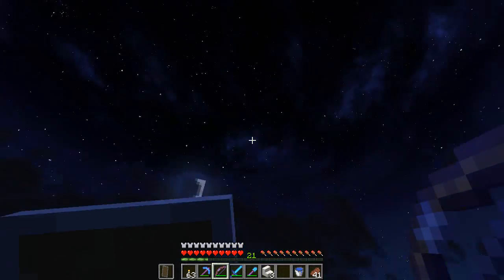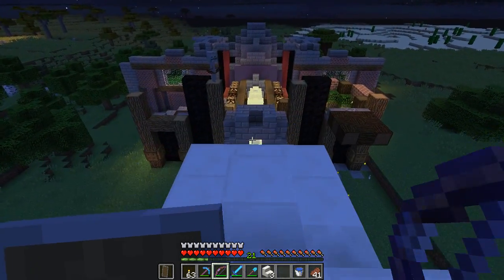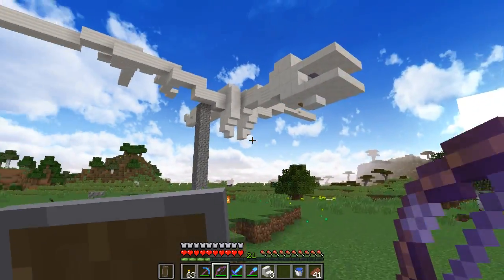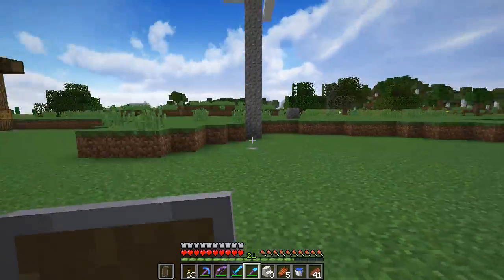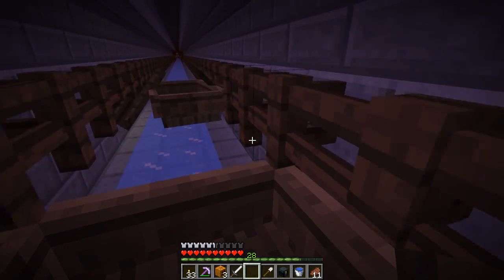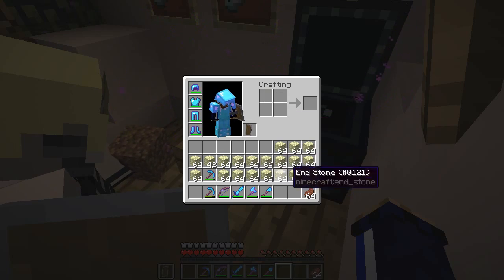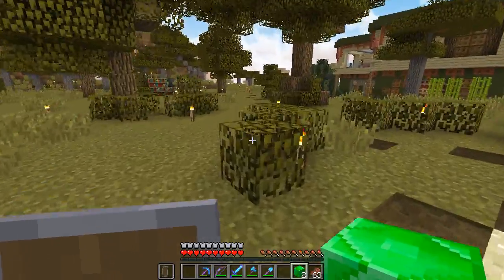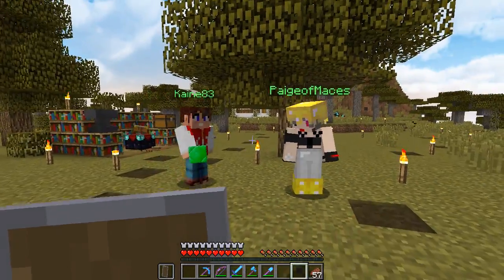Stealing from the Dragon! - Decidedly Vanilla (S3 Ep.13)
Kaine, Paige and I raid the End in an attempt to get End Stone... WITHOUT killing the Dragon.

I messed up the audio recording, so I had to borrow Kaine's audio for this one. I've added a couple of sound effects in afterwards.

"Stal" by C418 (Minecraft Volume Beta)